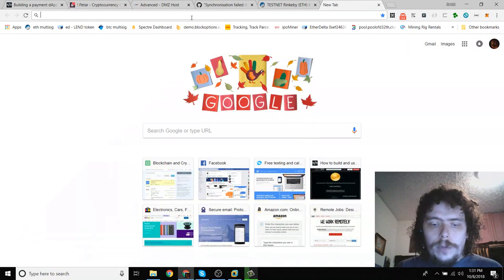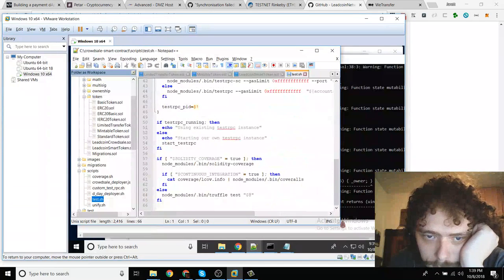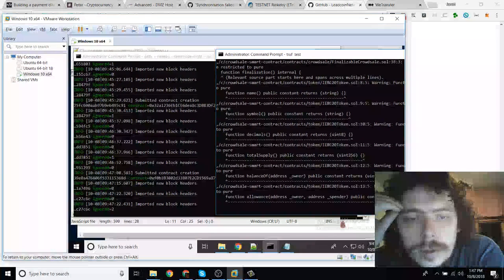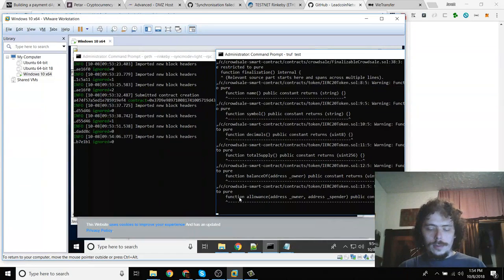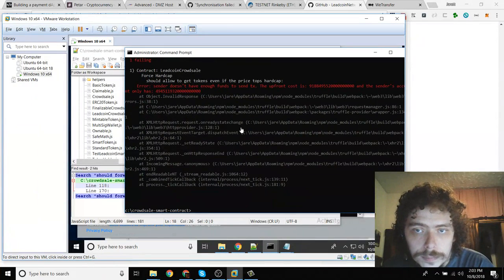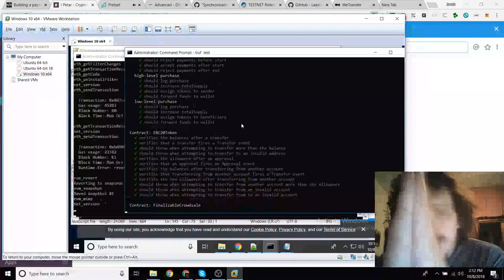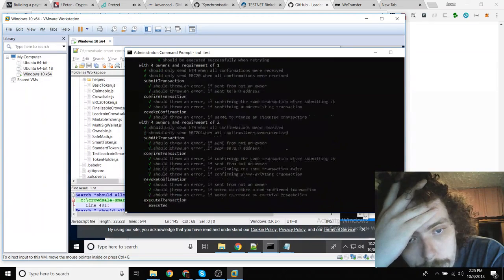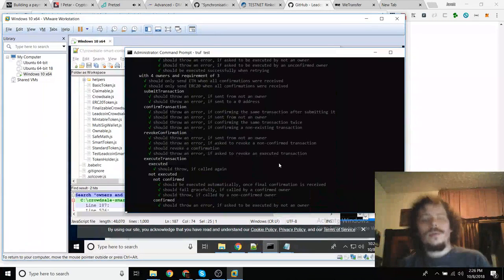Session 2 Token Contract abd CrowdSale Contract Acquisition and Testing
Building a payment dApp on Ethereum using truffle framework

During this project, we'll have a look at the mechanics of truffle.js, and successfully testing, deploying and building a dApp around a contract. In this tutorial, we’ll be looking at creating a button on a site to send Ether in exchange for tokens.

Overview
What are the requirements?:
This section will cover the requirements of programming language, skills viewers should have to understand and follow this tutorial.

5:30 pm Eastern 9/24/2018

5:30pm 9/25/2018

5:30pm 9/26/2018

Project Outline
Project Overview:
What is an Eth contract? What are MEW, MetaMask and other Blockchain interfaces? Truffle.js, Synced Eth blockchain (rinkeby in our case)
Session 2: Token Contract + CrowdSale Contract Acquisition & Testing
Select a token & crowdsale contract to use for the tutorial, & test
Session 3: Deploying
Deploy to local test RPC && Deploy to Rinkeby
Session 4: Deploying using GUI test rpc
Session 5: Review + Getting Back to Where We Left Off
Repeating the first few session's (successful) actions to recreate our environment
Session 6: Demo WordPress site
Launch a WAMP server & download, install, configure a basic WordPress
Session 7: MetaMask web3 button for a site
Source a WordPress plugin, configure and use it (first re-deploy (unsuccessfully) to Ropsten)

Success w/ Ropsten, Truffle, and truffle-hdwallet-provider, infura & getting plugin to work on Ropsten!

Session 8: Conclusion